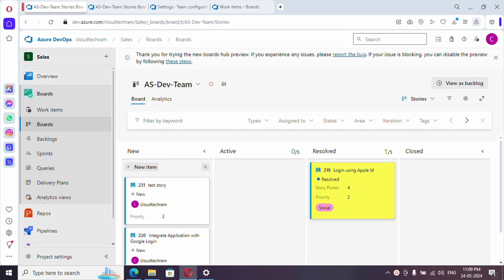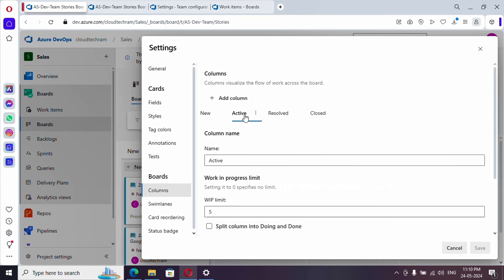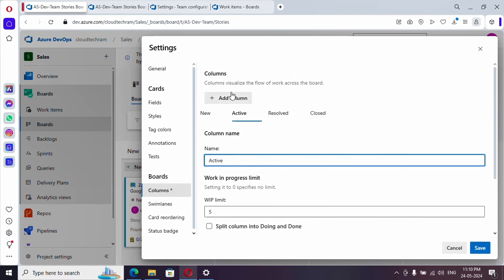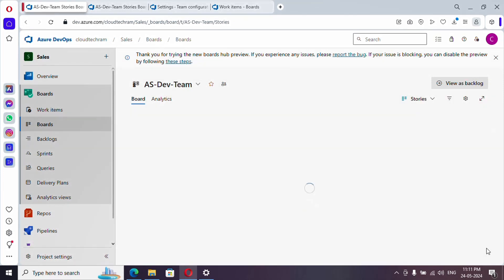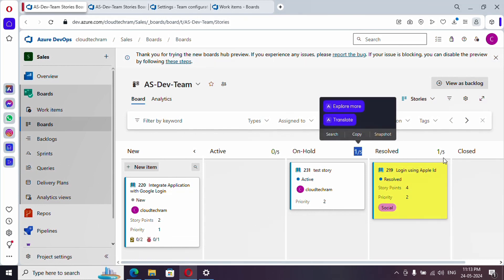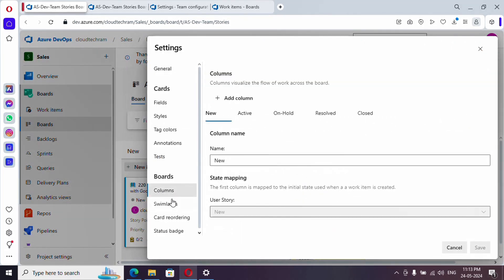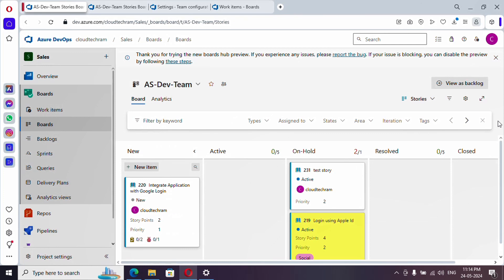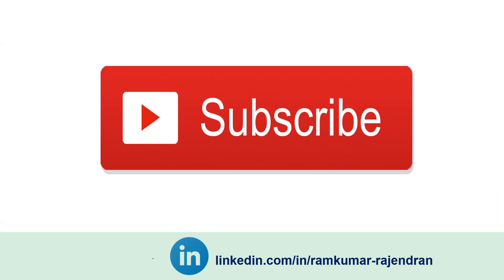Add Custom columns to Kanban boards | Set WIP limit | rename columns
In this video i have explained on how to Add Custom columns to Kanban boards | Set WIP limit | rename columns.